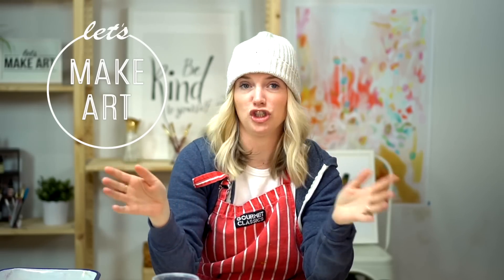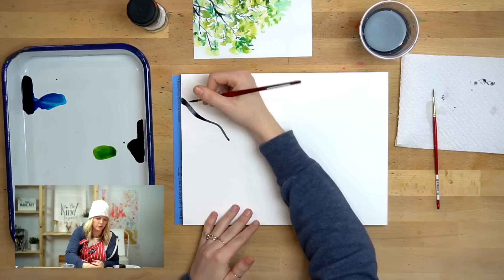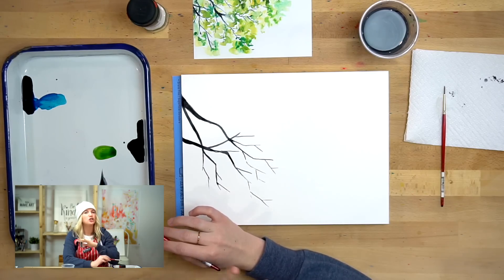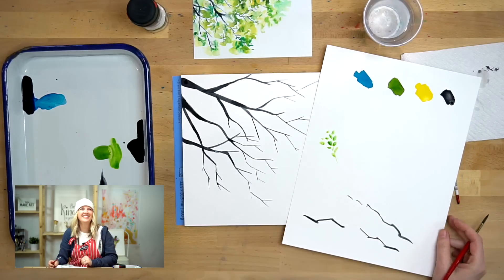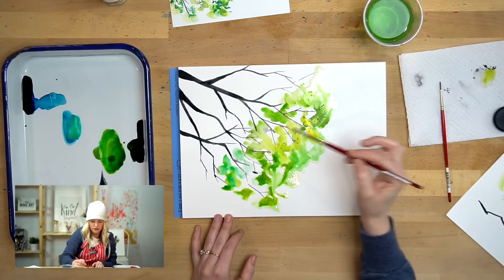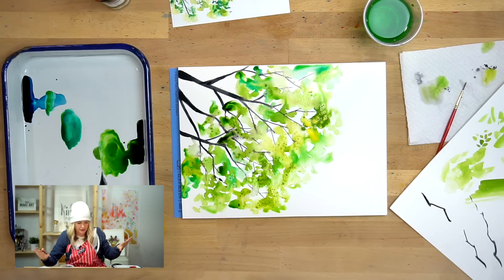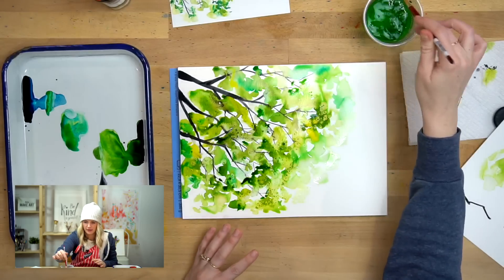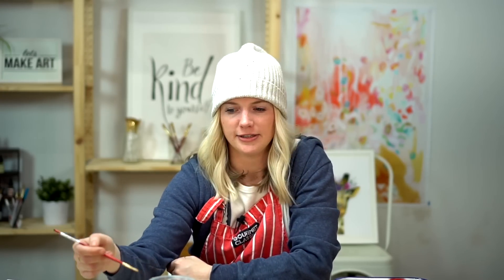Treetop Watercolor Art Tutorial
This week we are painting a gorgeous Treetop!

Join our very supportive Facebook group to share your art and see how others painted this